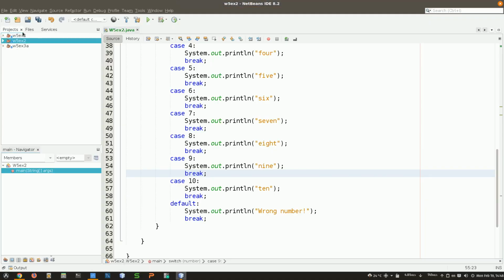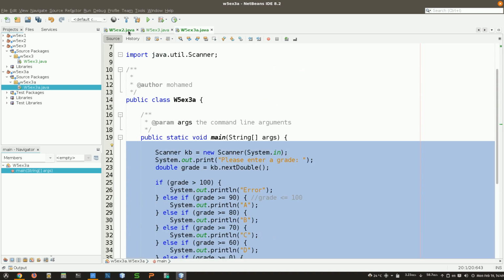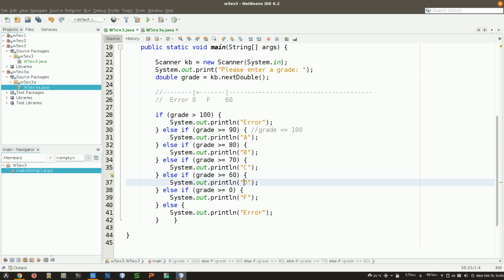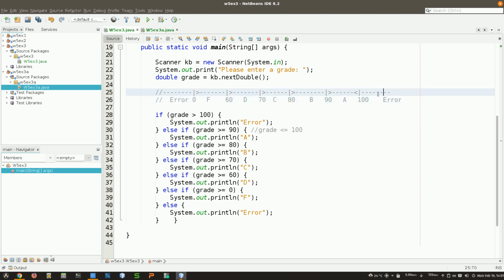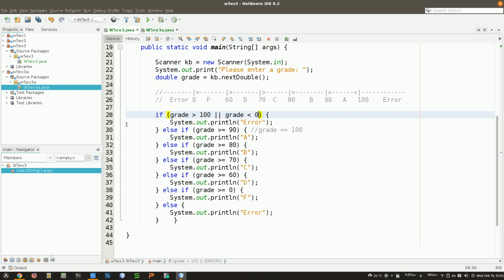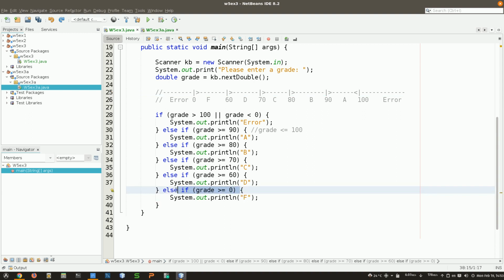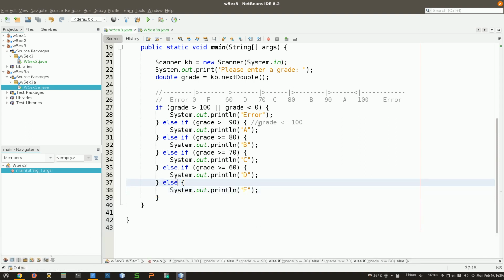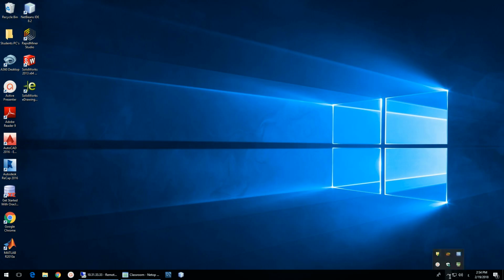382 cs120-101 week 5 ex 3 switch